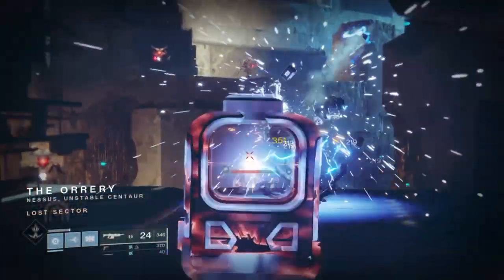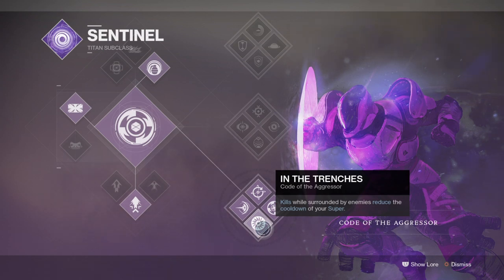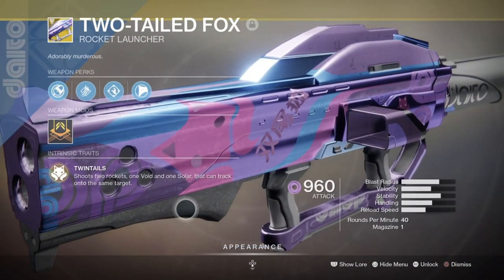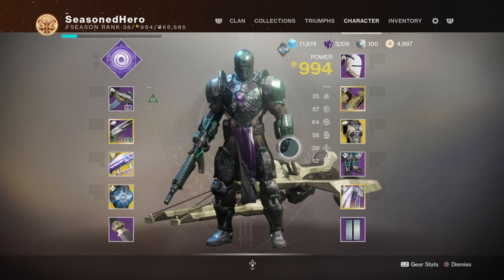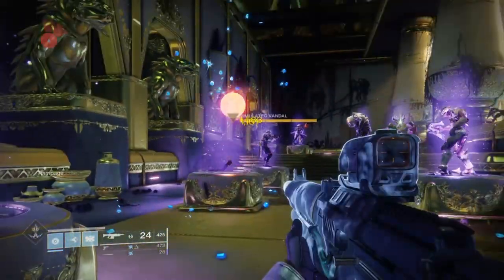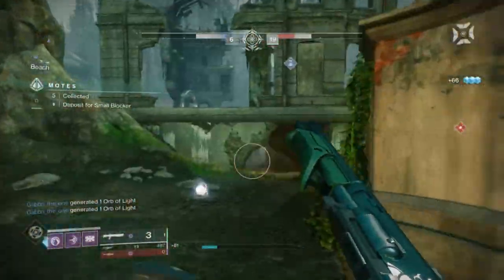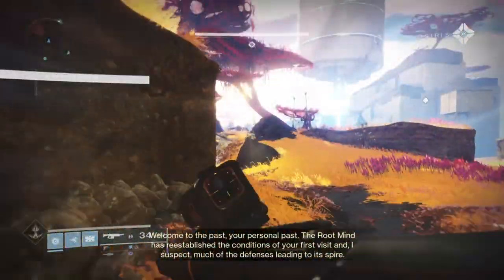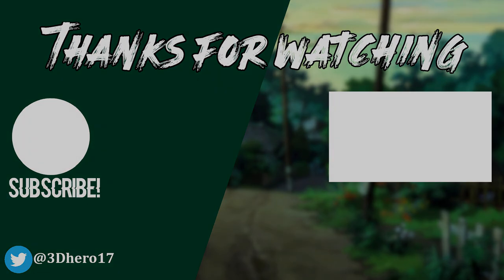Warmind Annihilation (AMAZING WARMIND CELLS BUILD!) Titan PvE Build - Destiny 2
The new Warmind Cells mods for season of the worthy has proven to be quite a hit with the community with its damage, range, effectiveness and insane raw power it can hold. There's so many builds to cover for the Warmind Cells mod that I think the best way to introduce them to you is to do a very simple and easy to put together build with amazing effects and more!

Enjoy :D